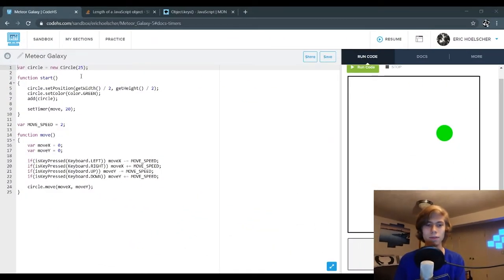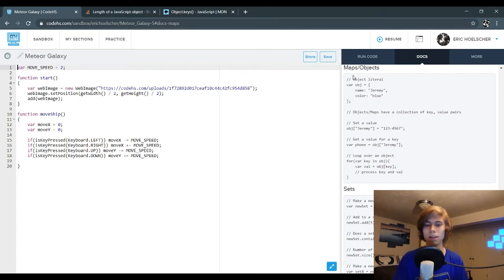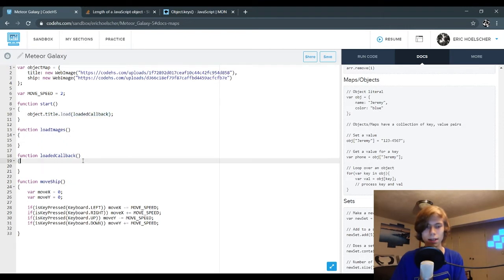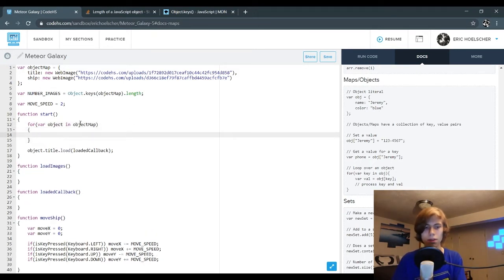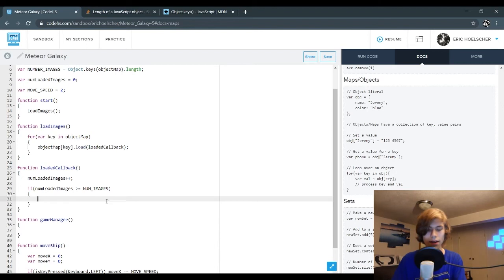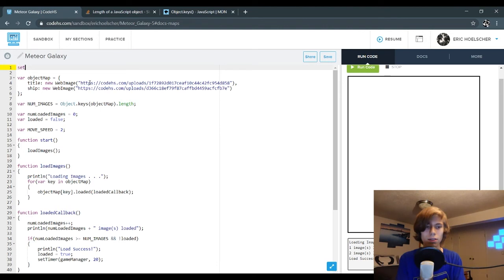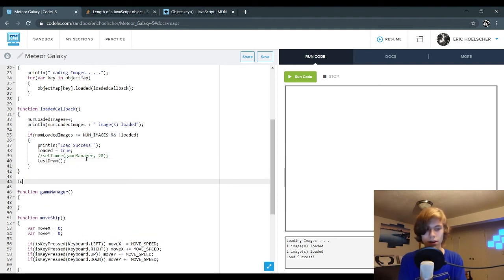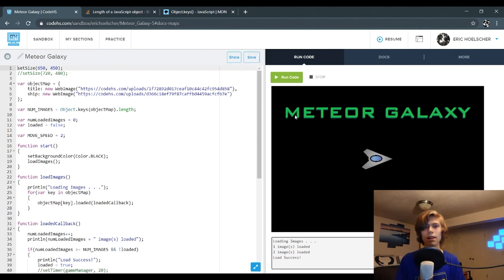Meteor Galaxy Tutorial Part 2: Loading Web Images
In this video in the Meteor Galaxy Javascript game tutorial series, I show how to add web images to the game and ensure that all are loaded.